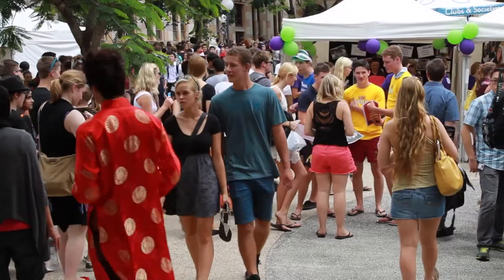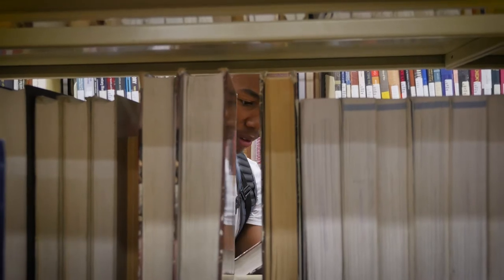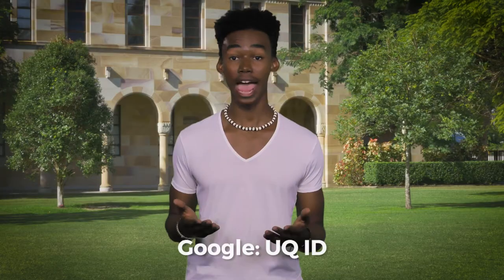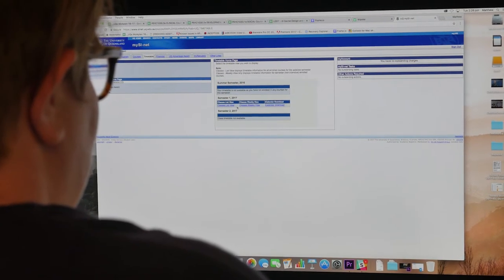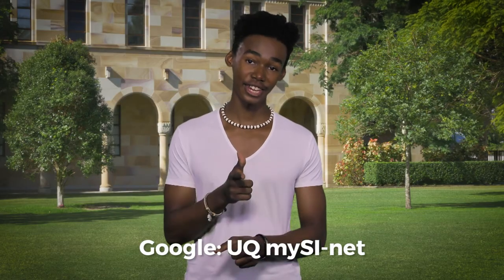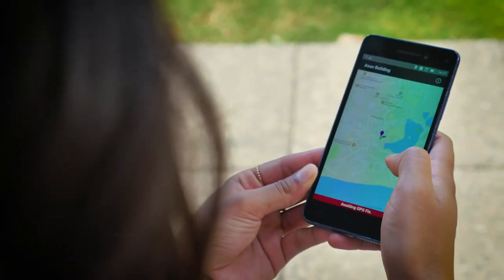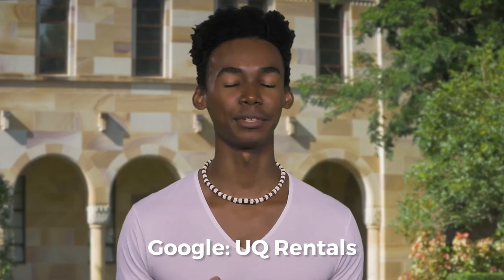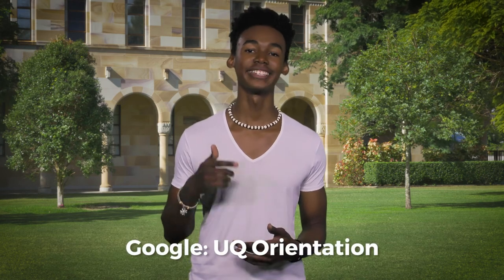Semester 2 Week 0 Getting Started